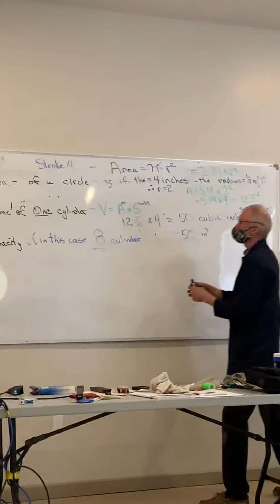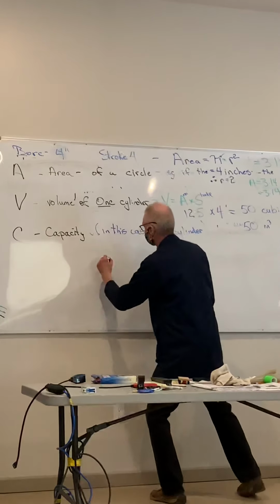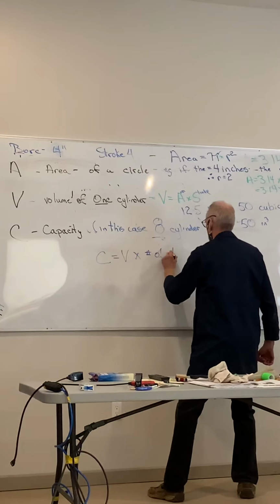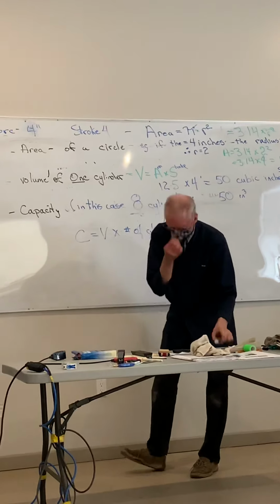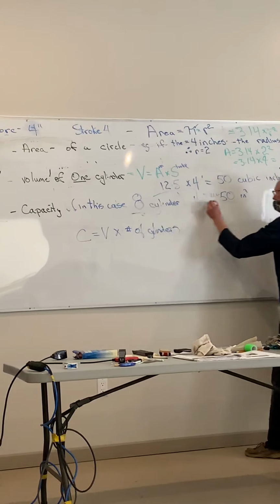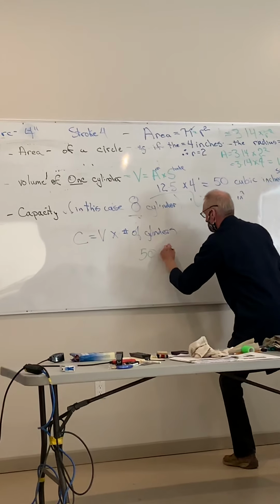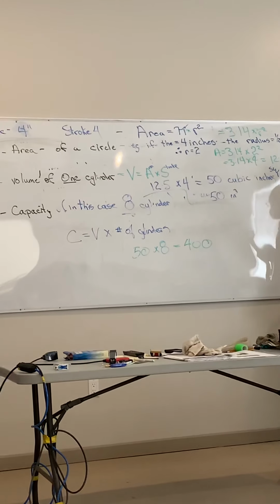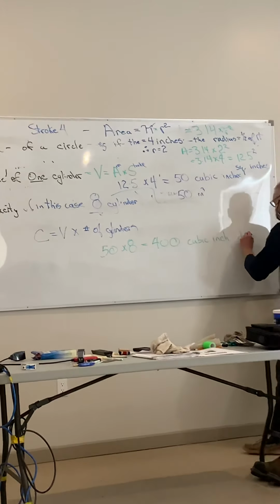November 17, 2020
Describing the way to find volume in a cylinders